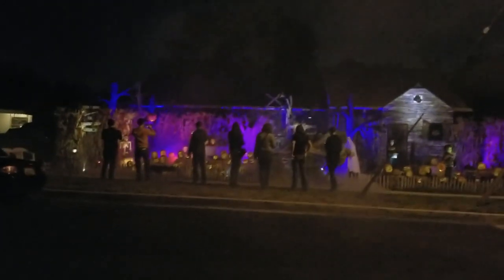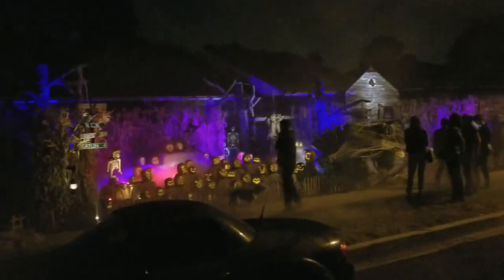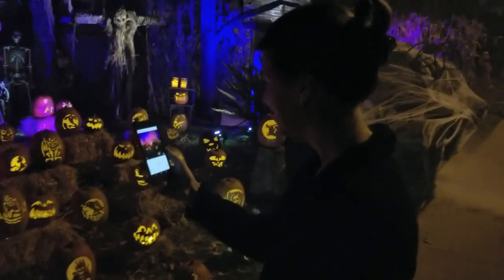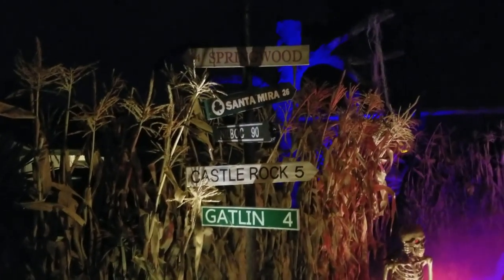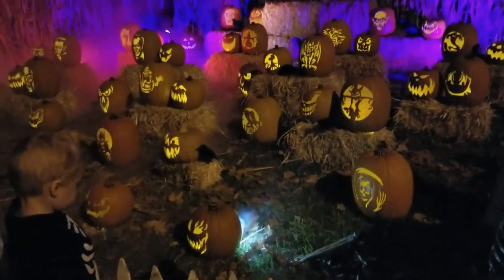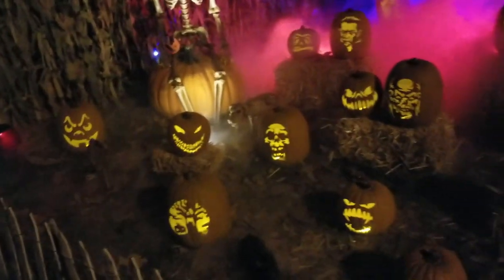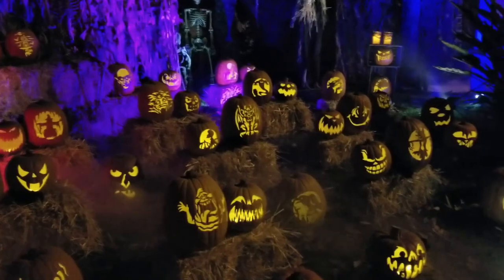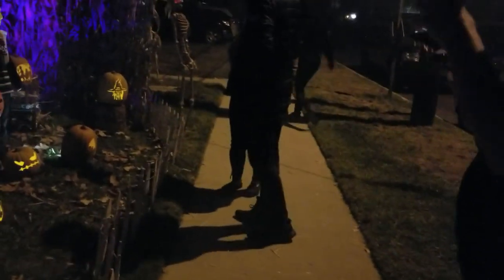DIY Halloween Decorations | Jack O'Lantern Pumpkin Carving Ideas | Wicked Pumpkin Hollow Home Haunt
Awesome inspiration for Halloween decorations and pumpkin carving ideas.  There are several jack o'lantern face examples to choose from in this haunted pumpkin patch.  This spooky Halloween yard display has everything from pumpkins, cornstalks, facades, spooky trees, skeletons, ghosts, goblins, crows, tons of fog and great lighting.  It really is a perfect Halloween mixture of family friendly meets that spooky festive ambiance feeling you want during October.  This home haunt is a must see for anyone who loves Halloween and Halloween decorating.

Description from website - Hay bales disrupt the musty fog that clings to the ground. Upon them, an army of jack-o’-lanterns flicker casting a warm yet eerie glow. A closer look reveals carvings of ghosts, vampires, witches, and almost every nostalgic Halloween tableau imaginable. This is the centerpiece that is Wicked Pumpkin Hollow. However, take a closer look and discover that this hollow has more to offer than its creator’s wickedly fun pumpkin carvings. Masked tick-or-treaters, bats, skeletons, and a menacing seven-foot pumpkin figure, to name a few, are set against a backdrop of festive cornstalks, towering trees, spooky sounds, and haunting lighting that will transport the visitor from the quiet neighborhood in Sherman Oaks where this display is located and to Halloween of yesteryear.

Trick Or Sneak & In Pursuit Of Candy